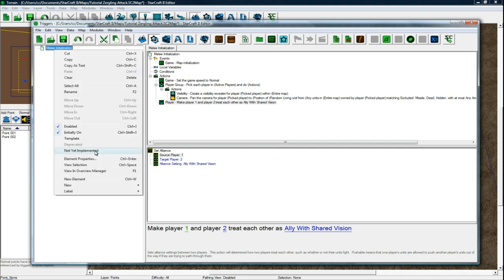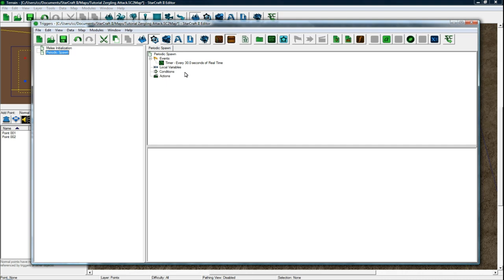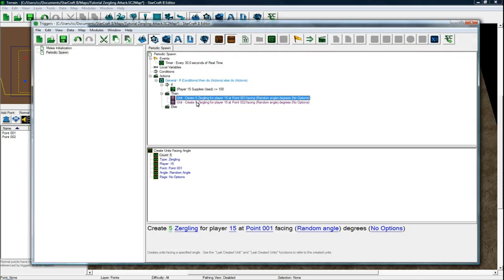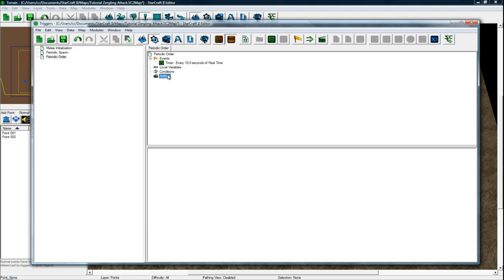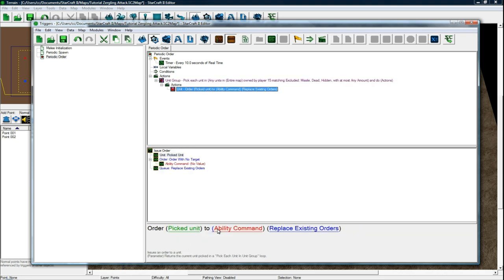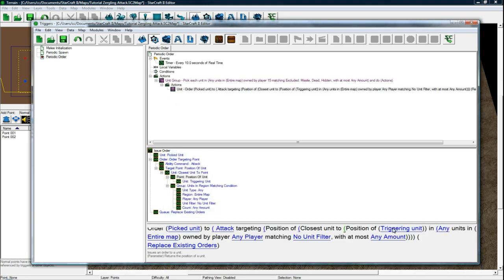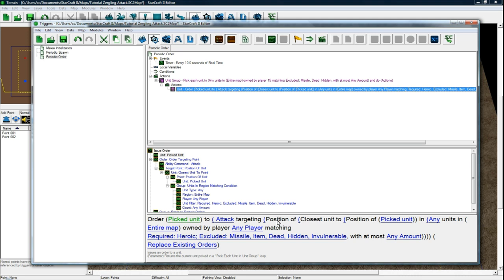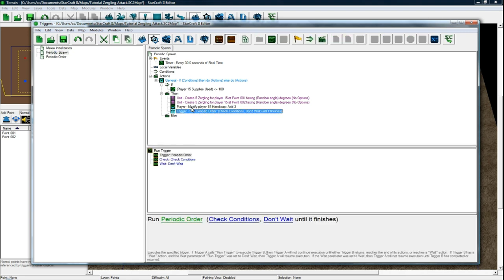Zergling Attack AI Part 2 (Starcraft 2 Editor Tutorial)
In this small series I demonstrate how to make it so waves of zerlings will attack towards your heroes. Functions similar to a Resident Evil map in Warcraft 3.